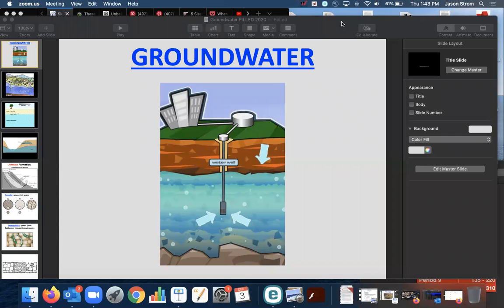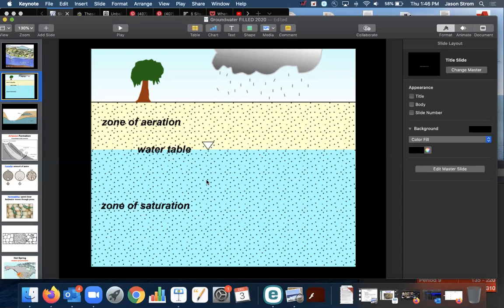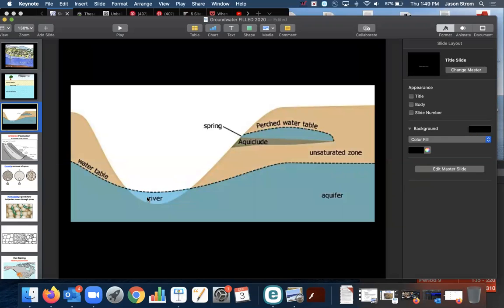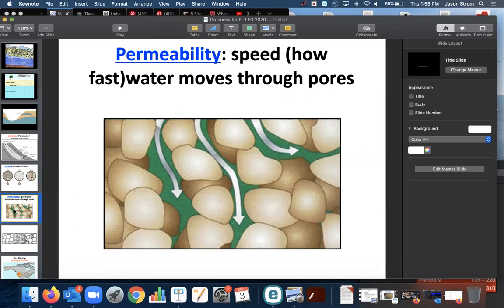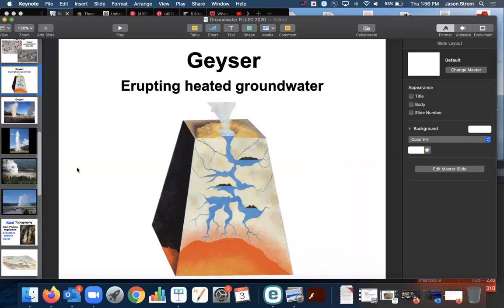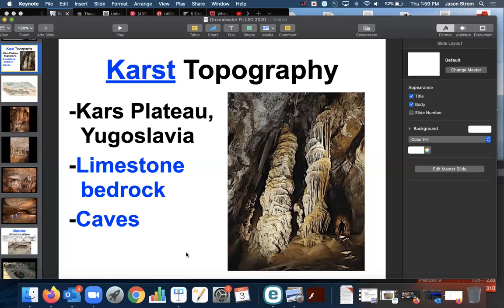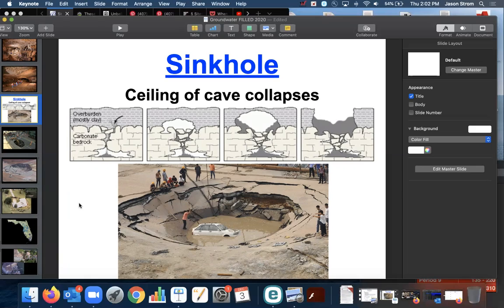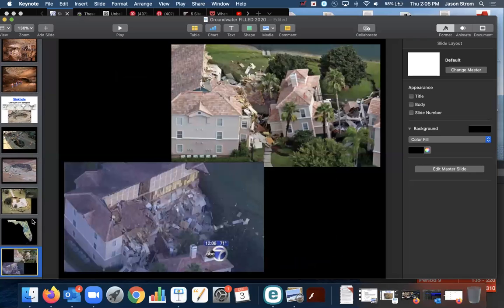Zoom 12/3/20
Notes over groundwater.